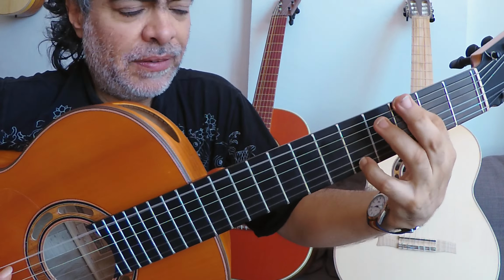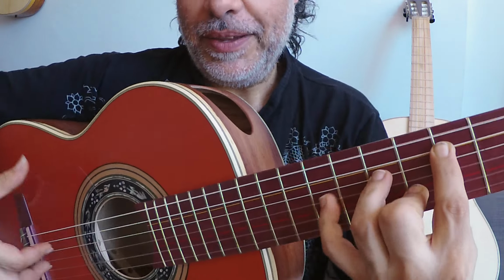Male and female guitars 2+ "media guitarra" or mild male concept by Paco de Lucia creating Negra 60s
Some Compositions for guitar;

Real training vs Do it yourself (flamenco guitar) by just watching videos not much can be learned...

^Ex.1/ 00:01
Ex.2/ 01:52
Ex.3/ 09:52
Ex.4/ 04:38 topic